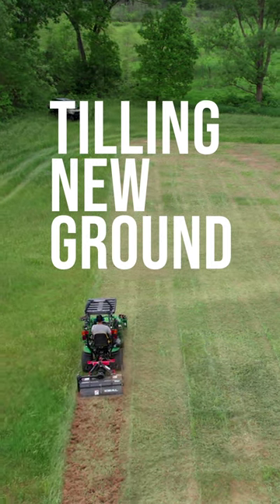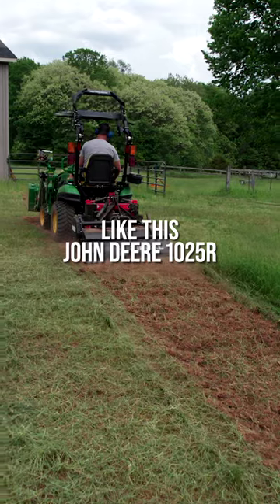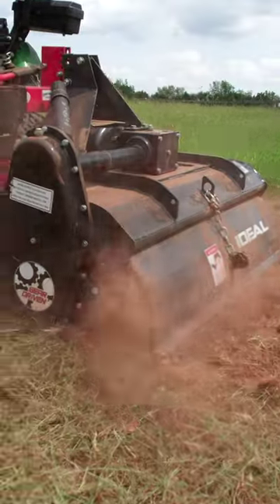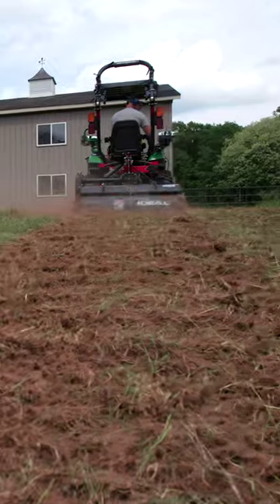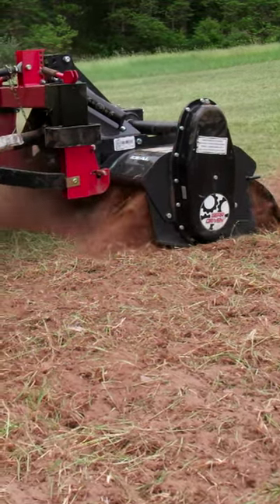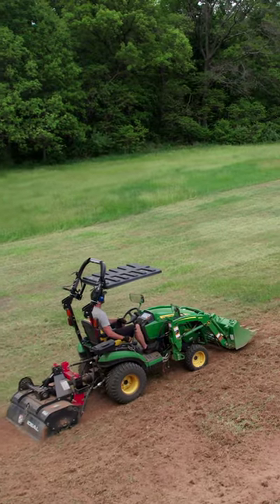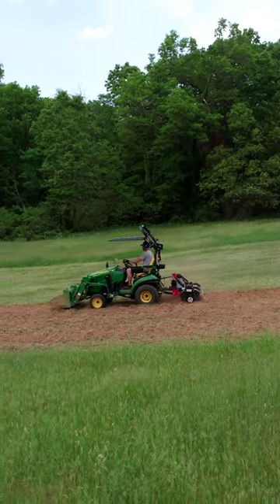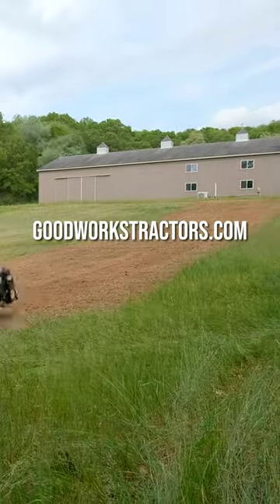TILLING A GARDEN IN VIRGIN GROUND WITH A SUBCOMPACT TRACTOR